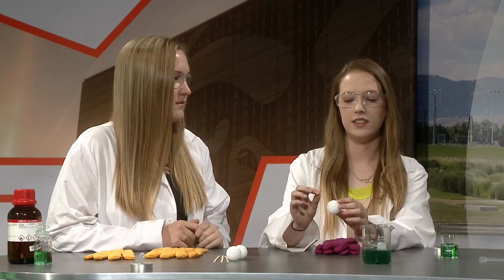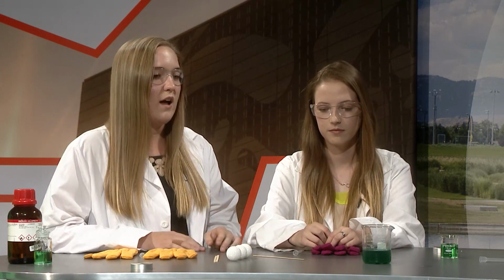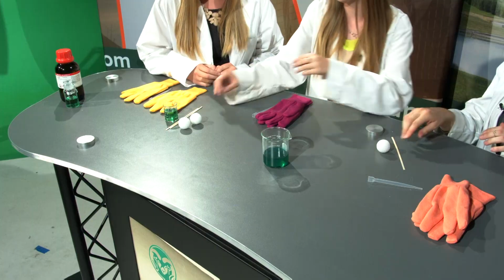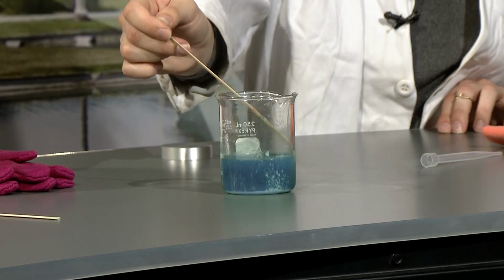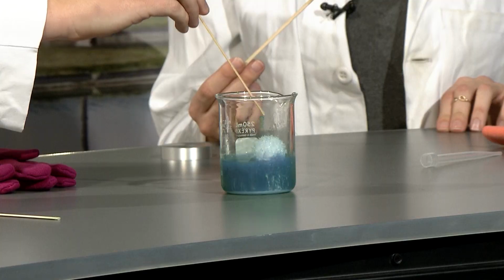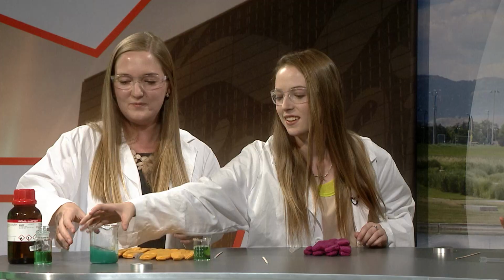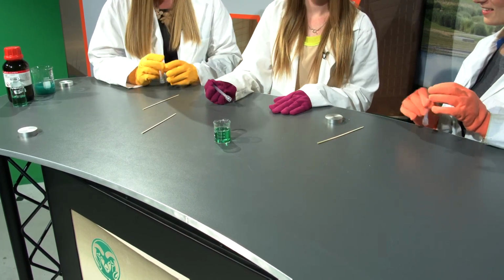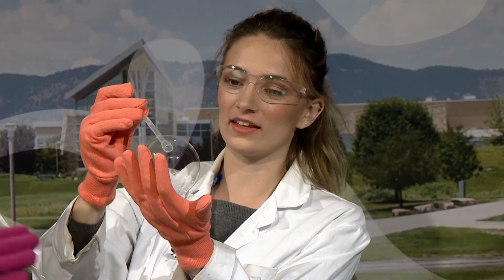Humans of CSU: Halloween Chemistry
Humans of CSU Host Emma Iannacone for an interview with Maggie Wellman and Hannah Hare, the Chemistry Department Community Outreach Coordinators.